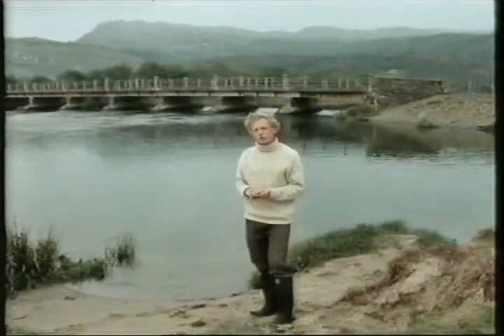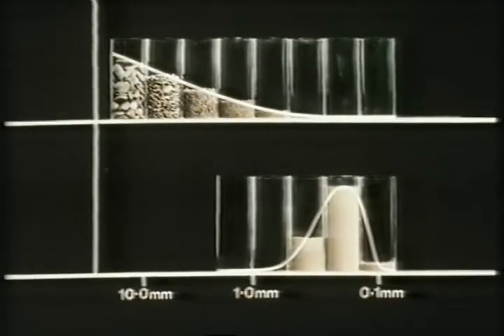From Snowdon to the Sea OU BBC 1979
Rivers are very good at sorting and breaking down of rocks. The local environment through which the river flows and energy levels of the water dictate the character of bed-load carried down in the water and eventually deposited. The Afon Glaslyn  (river Glaslyn) is a Welsh river which has its source close to the popular tourist spot of Mount Snowden, it rises close to the summit and travels  down the mountain (obviously) through a electric power station and into a small lake. The program tracks its route to its final destination point a wide estuary and  harbour . Along the way its bed-load at various places was examined and explanations given.